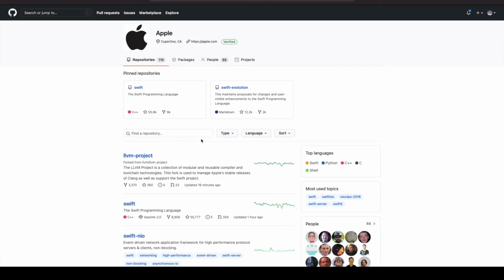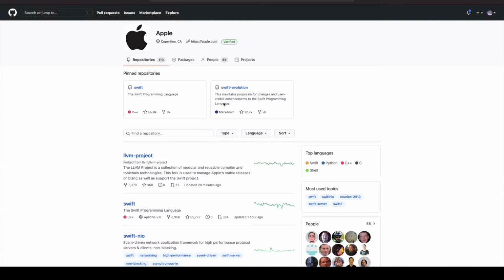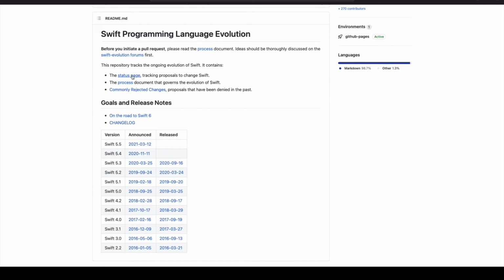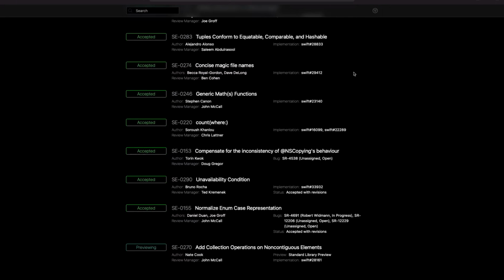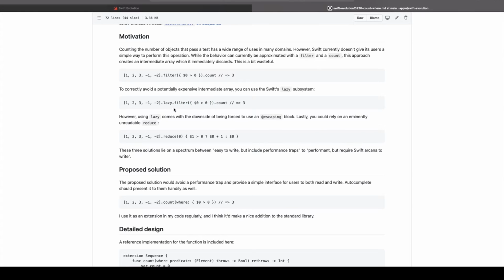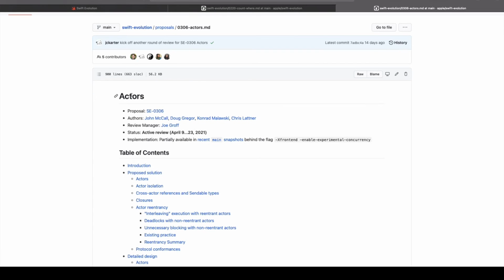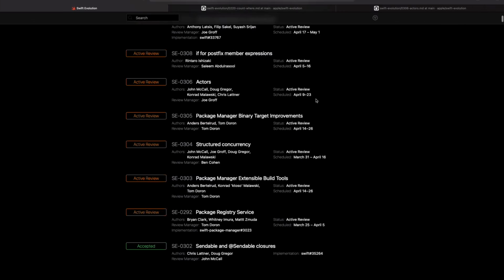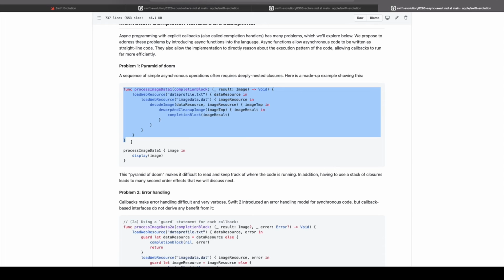Tip: Read the future of Swift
Hello guys, welcome to another video!

I always wanted to read the future when I was a kid, but sadly,  later I realize that wasn't possible. However, Is there a way I can see the future? ... yes, at least the future of Swift of course ☺️. Today, let's learn this tip and why is so important to be in sync with what will come next for Swift Language, today we will explore Swift's evolution and three of the next features coming.

Content:
0:00 - Intro
1:04 - Apple's repository
2:11 - Swift Evolution
2:47 - count(where:)
3:44 - Actors
4:44 - Async/await
6:48 - Outro

Any bird 🐦 was hurt during the recording of this video 😂!!